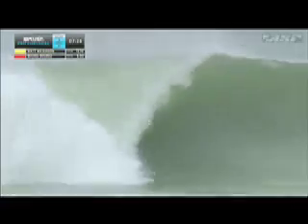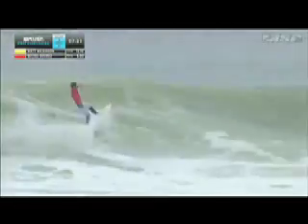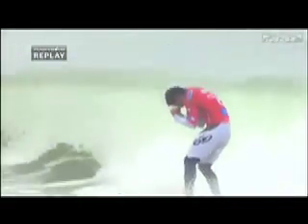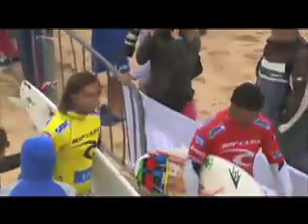michel.m4v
Michel Bourez from first round to quarter during rip curl pro portugal 2011
video from rip curl...